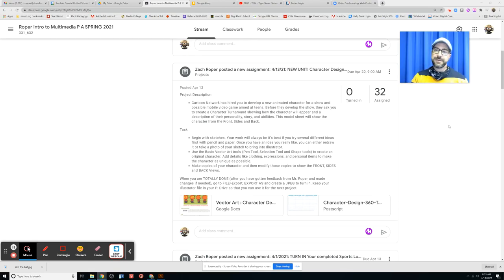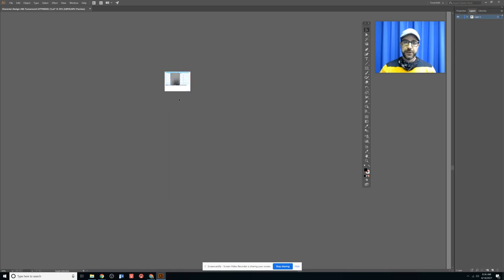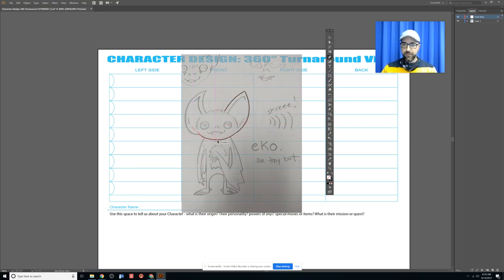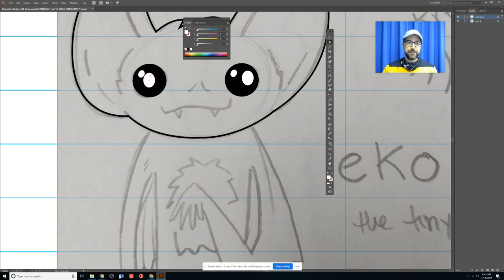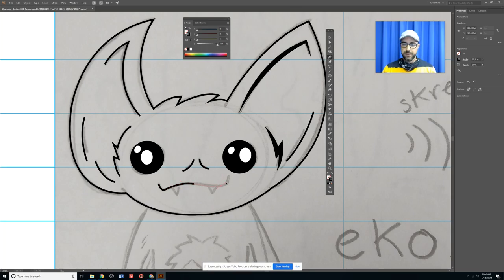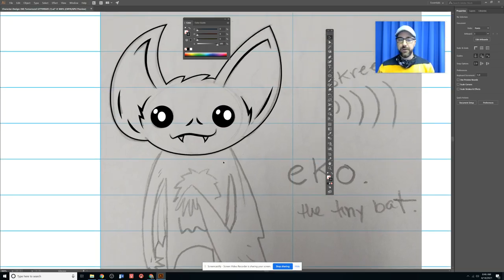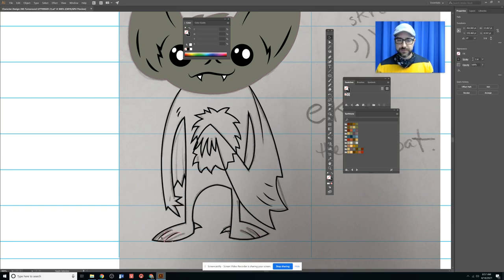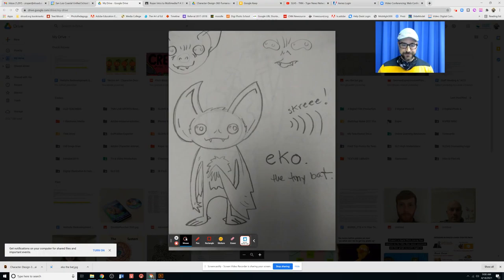Vectorizing a Pencil Sketch!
In this video I go over the process of taking one of your pencil sketches and using the drawing tools in Illustrator to convert it into a clean, bright vector image suitable for animation, video games and much more! You'll be applying these same techniques to your own drawings for the Character Design Project!